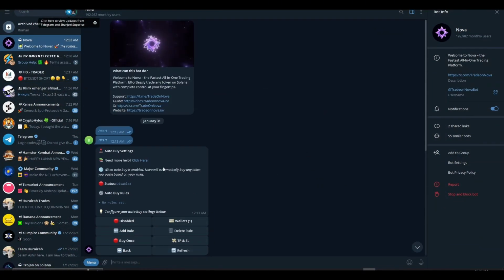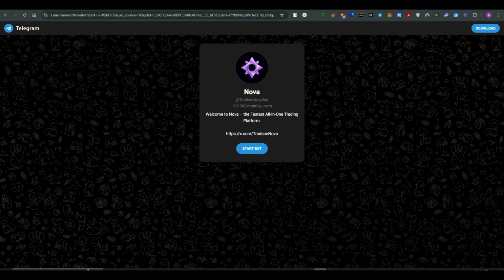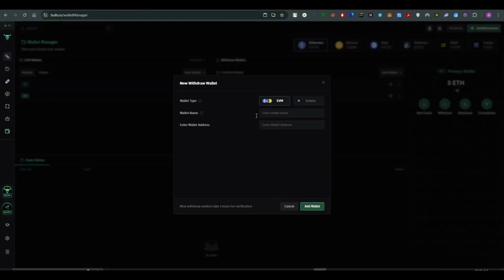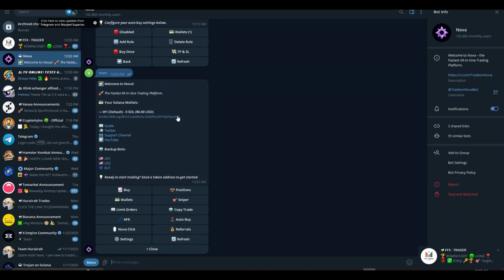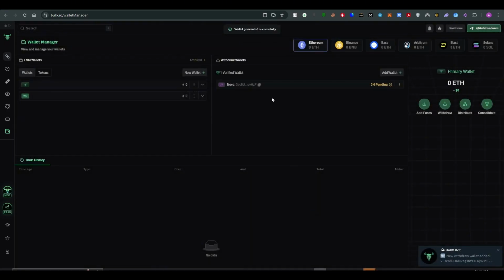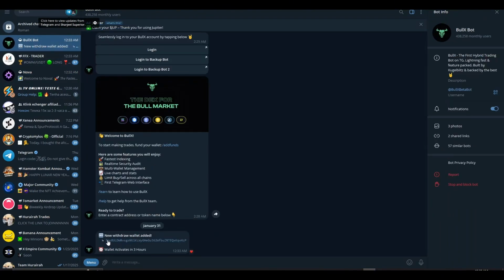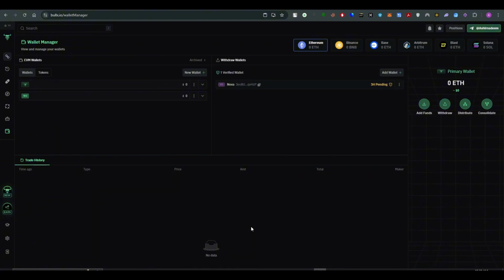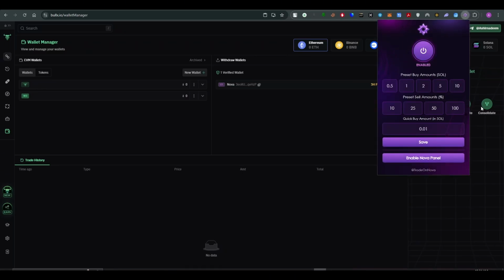How To Use Nova Bot with BullX 2025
In this video I will show you how to use nova bot with bullx